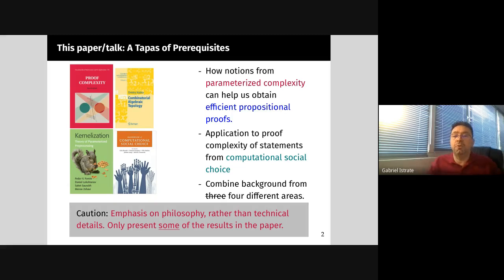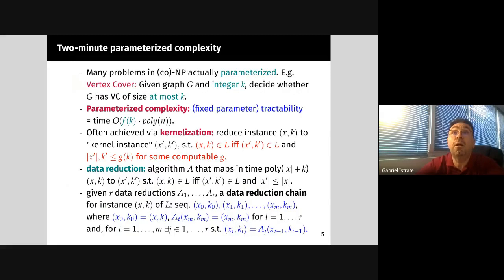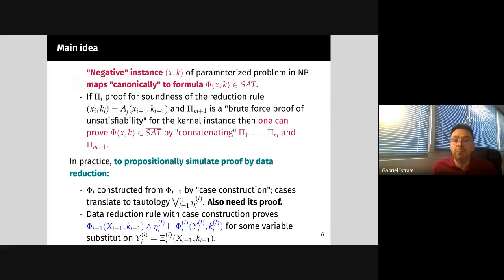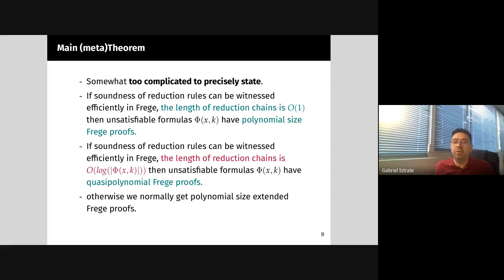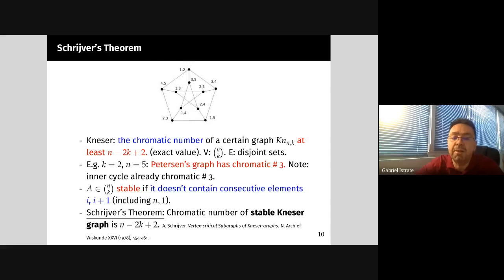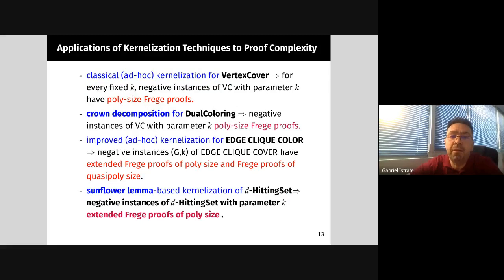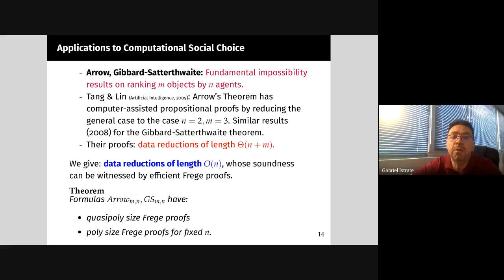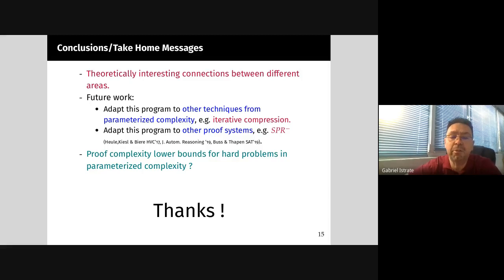B2.4 Kernelization, Proof Complexity and Social Choice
Kernelization, Proof Complexity and Social Choice

Gabriel Istrate, Cosmin Bonchis and Adrian Craciun